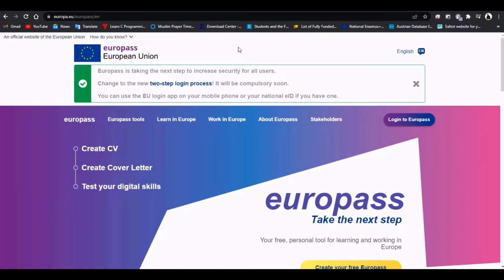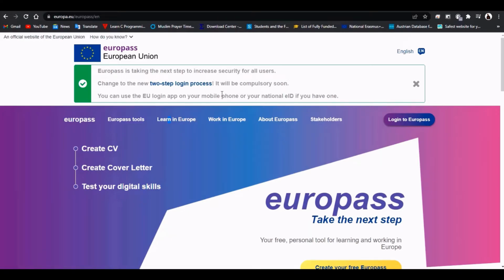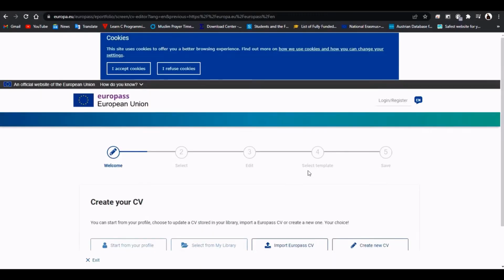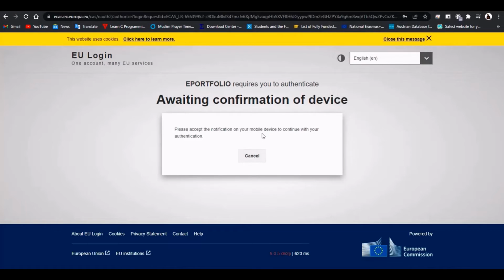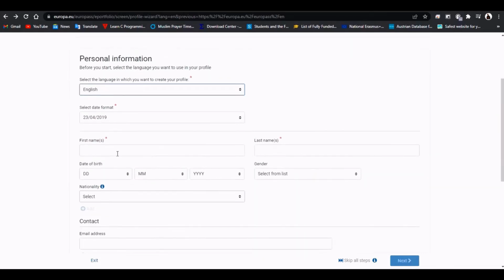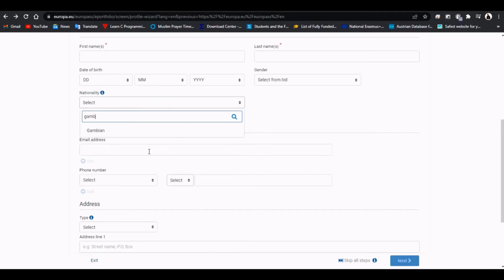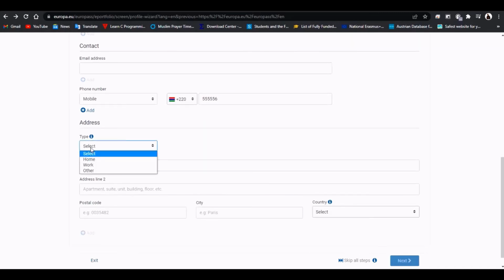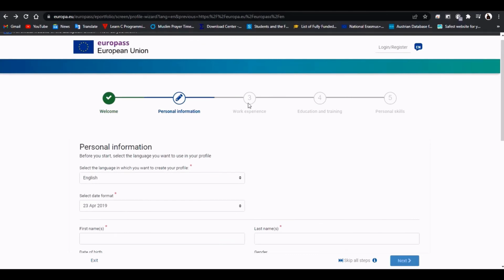How to make a Europass Résumé (Curriculum vitæ)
Europass is a European Union initiative to increase transparency of qualification and mobility for both professionally and academically within the European It aims to make a person's skills and qualifications clearly understood throughout Europe.

Please follow JANGAL FORUM on all social platforms !